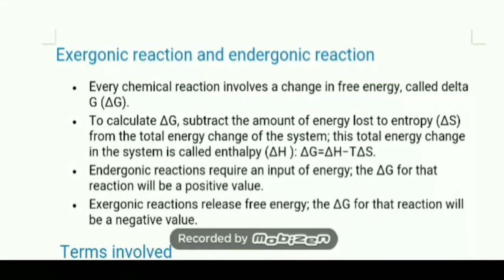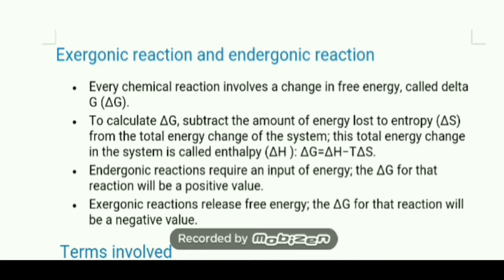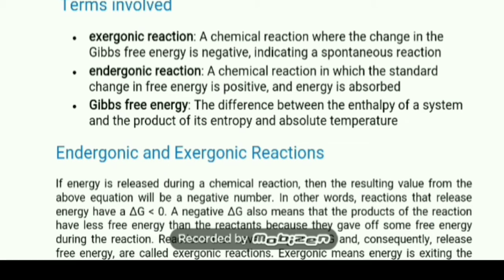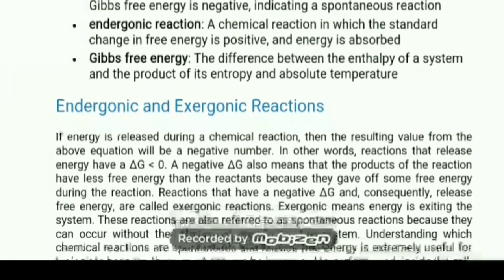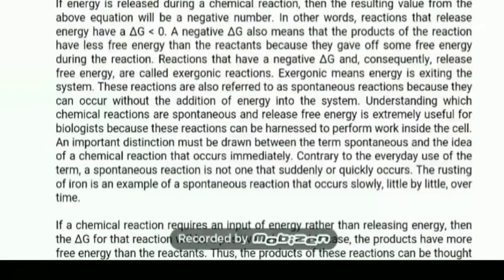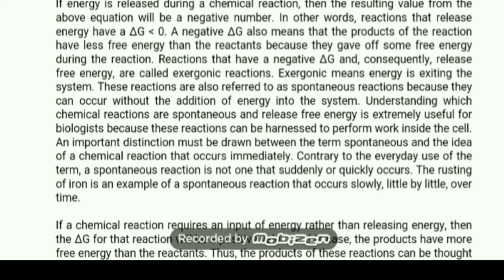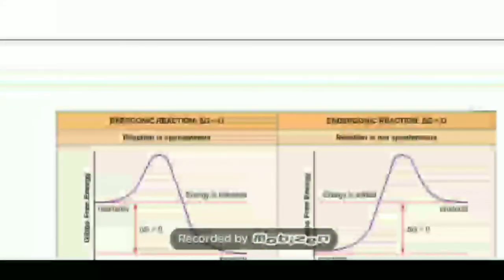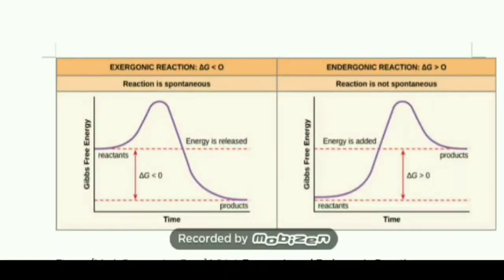Exergonic and Endergonic reaction